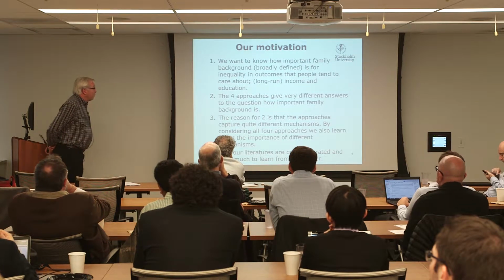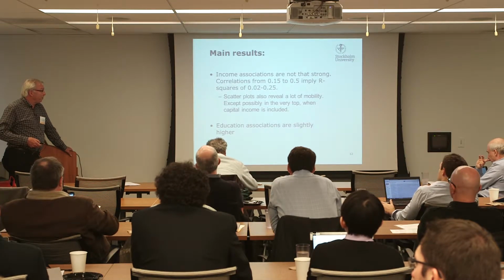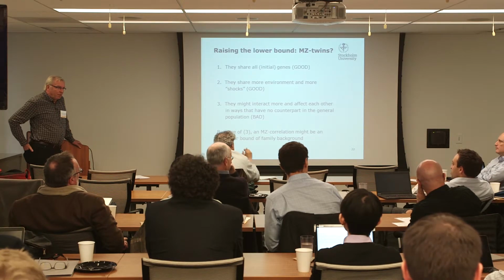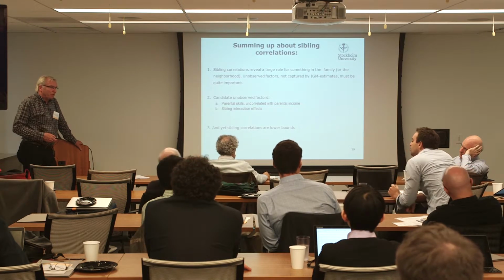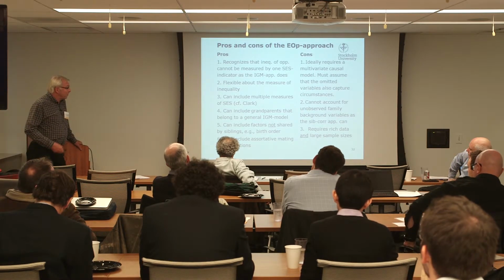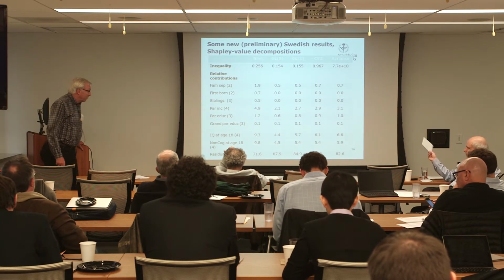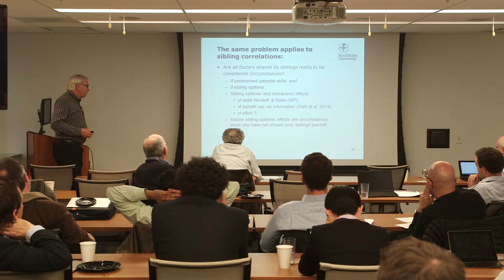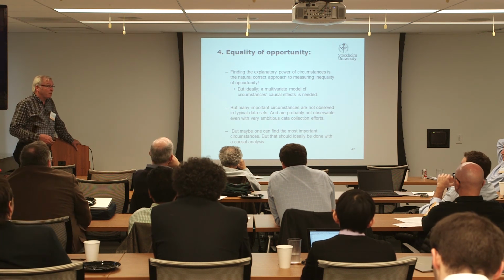Intergenerational Mobility, Effects, the Role of Family Background, and Equality of Opportunity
HCEO Conference on Social Mobility
Speaker(s): Anders Björklund, Stockholms Universitet